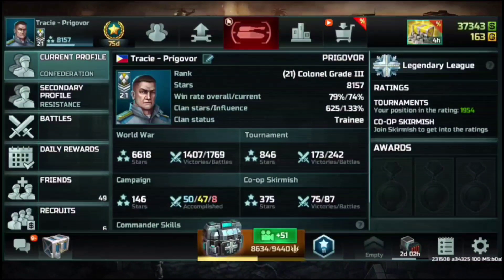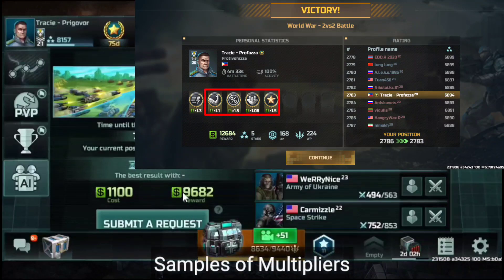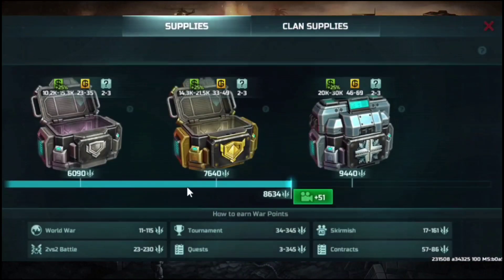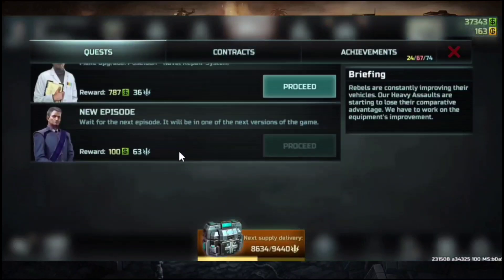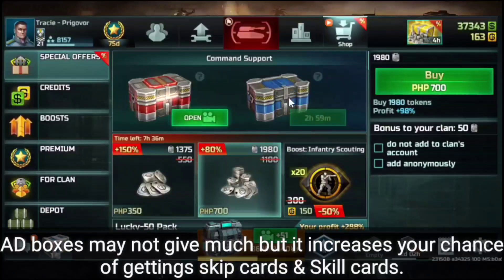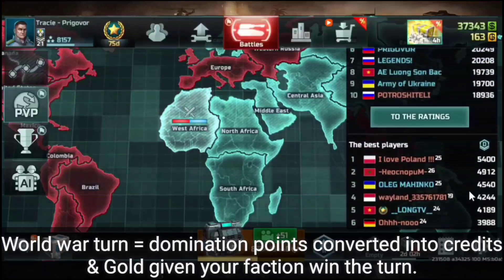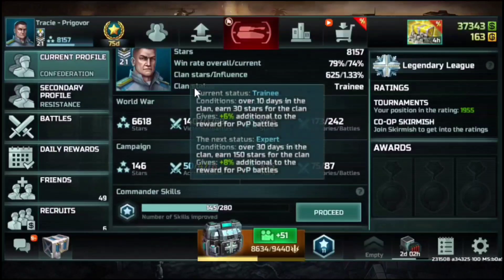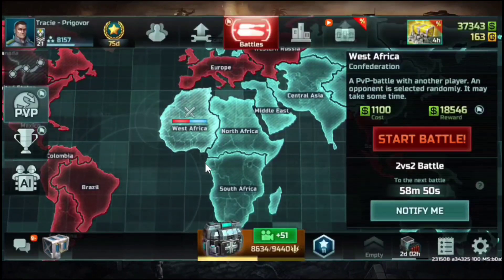(AOW3) - Guide & Tips on your Credit Income